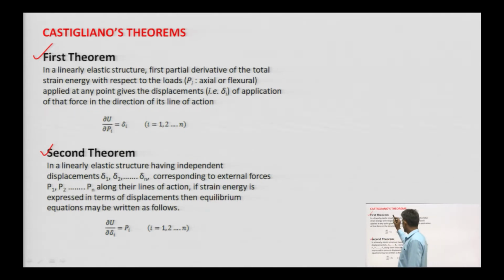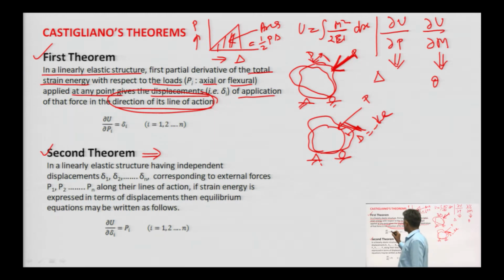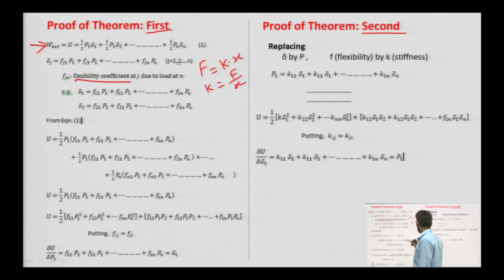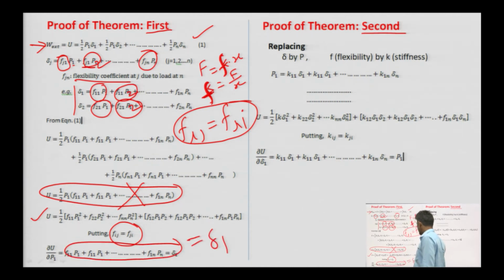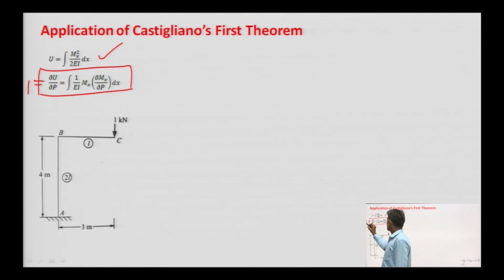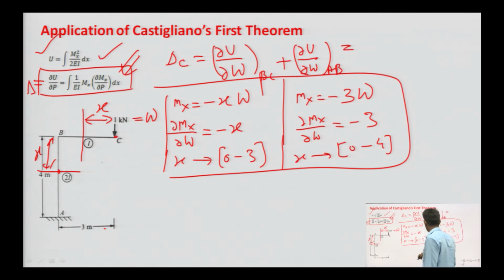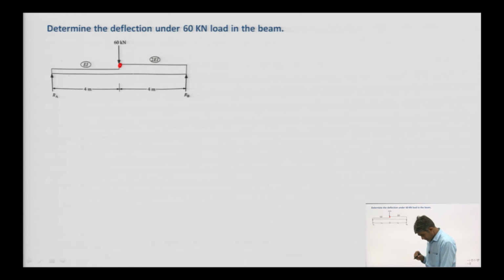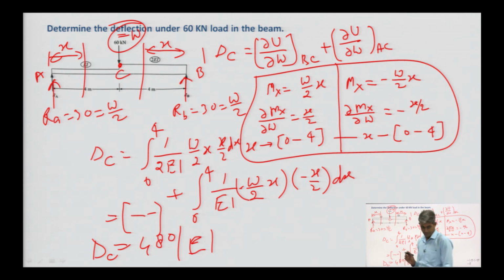Castigliano’s Method for Deflection Part-1